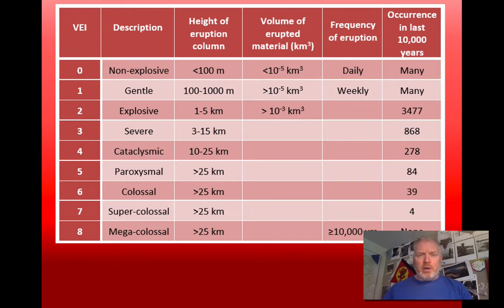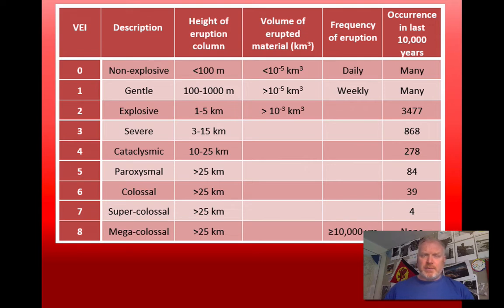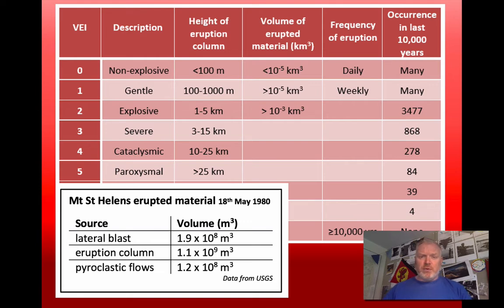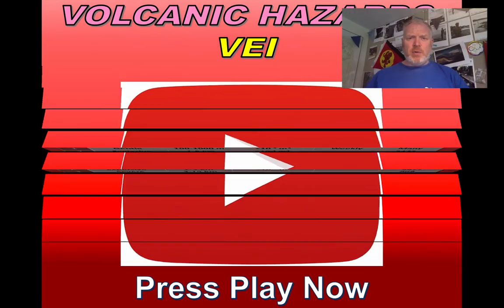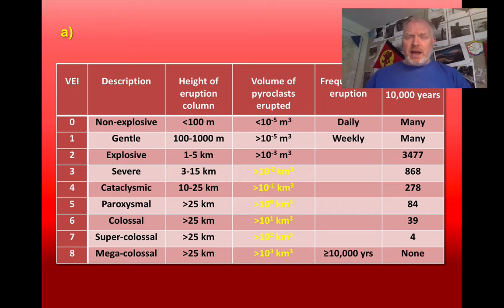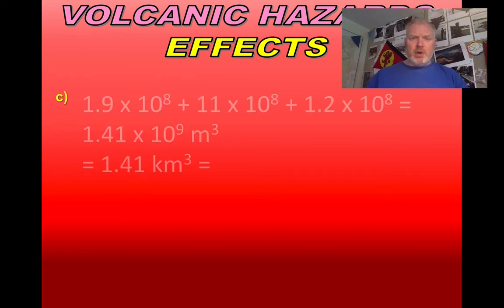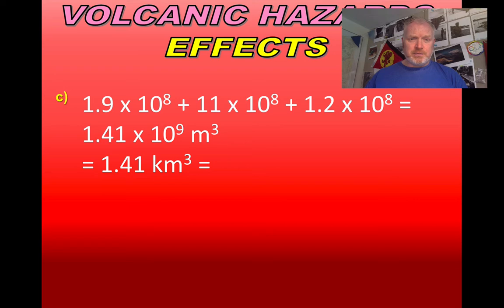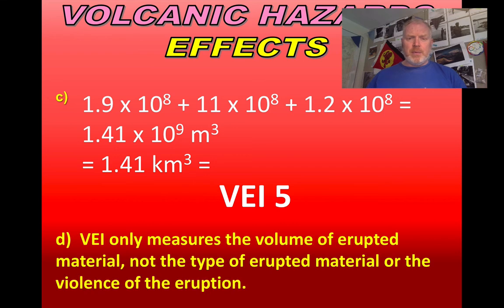Theme 8 Lesson 10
What is the Volcanic Explosivity Index?